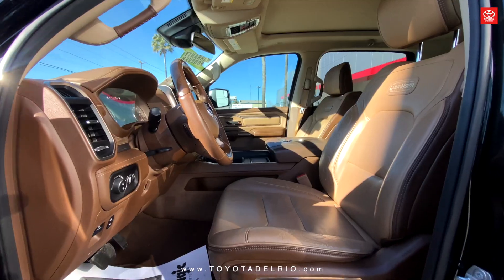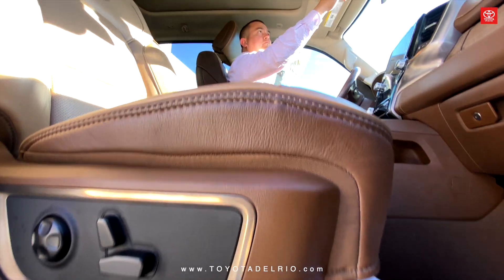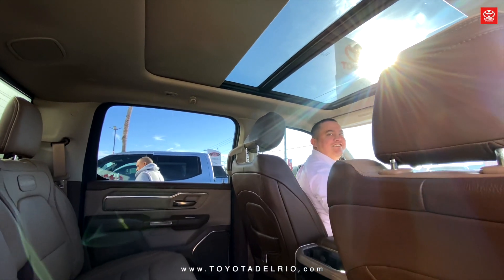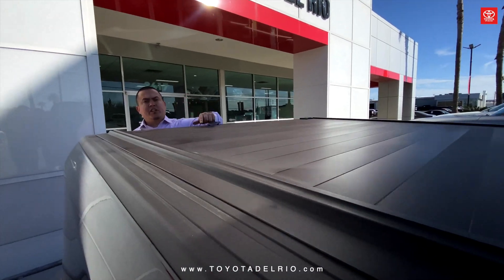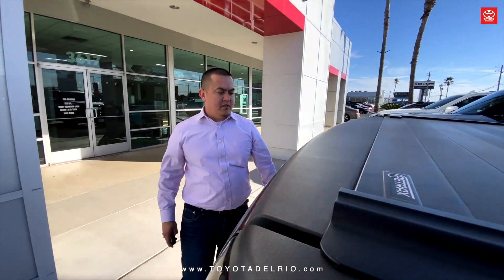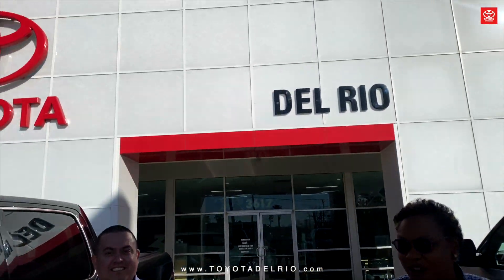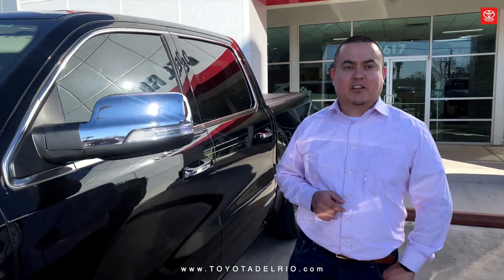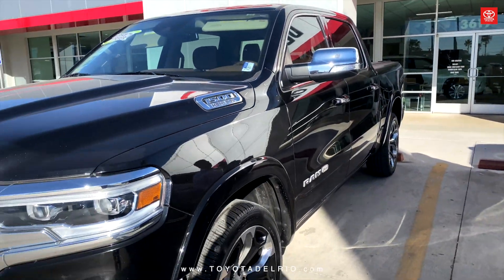2019 Ram 1500 Longhorn Edition